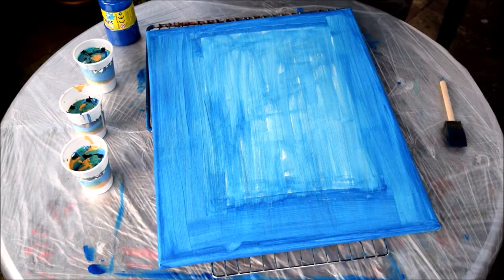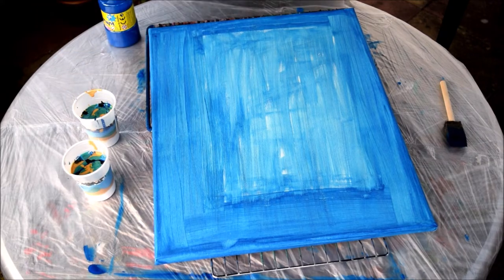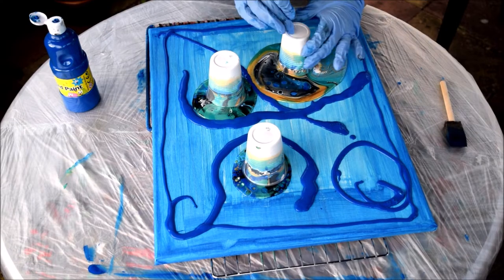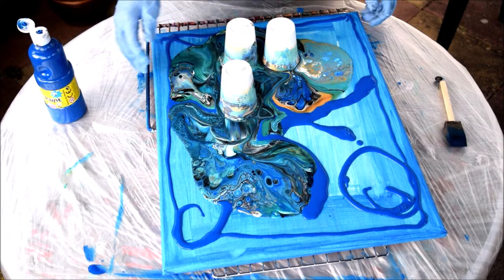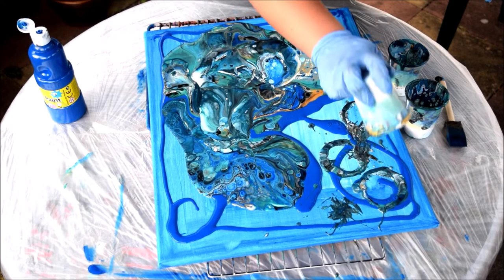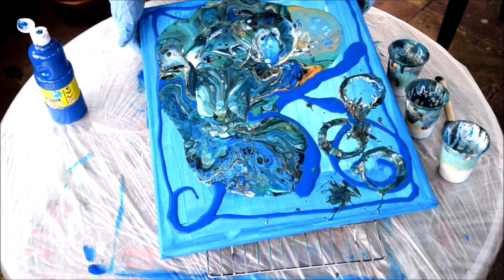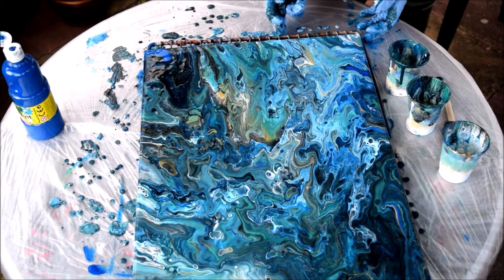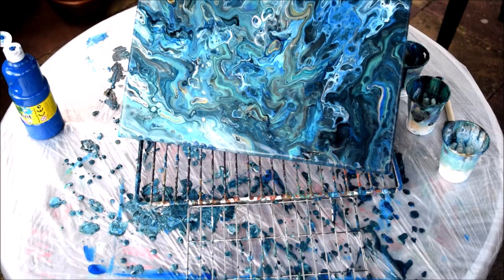(02) fLOUid Art Pours - Slippy Cups - Inspired by Rattigan's THE DEEP BLUE SEA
This week, I proudly launched 'fLOUid Art Pours'.

I have a group on Facebook and will be sharing all the latest news, videos and photos of my fluid art creations as I delve deeper into the world of Fluid Acrylic Art.

Having researched and watched a few inspiring videos online to show the effects of "slippy" pour cups, I thought I would try a little experiment of my own this week.

In February this year, I directed an amateur production of Terence Rattigan's 'The Deep Blue Sea' and so used one of the canvases that appeared on stage to create this wonderful piece that I will keep to cherish the memory.